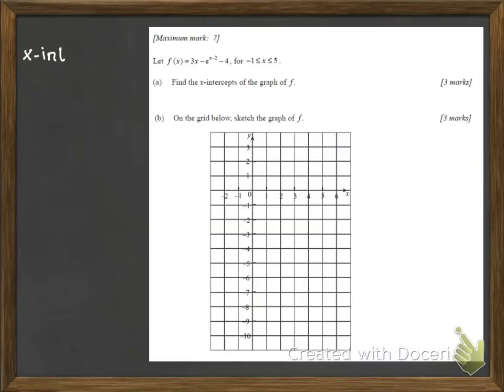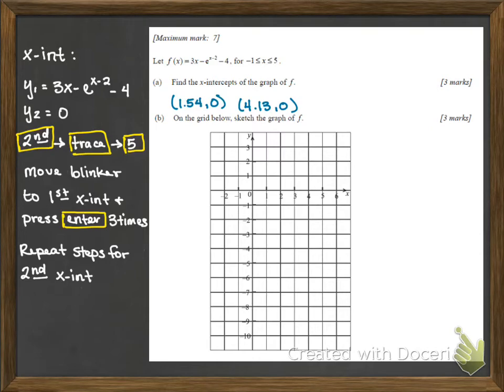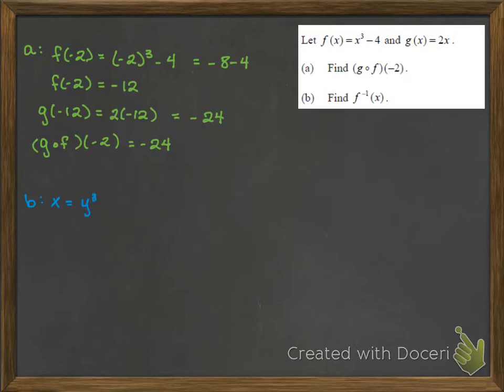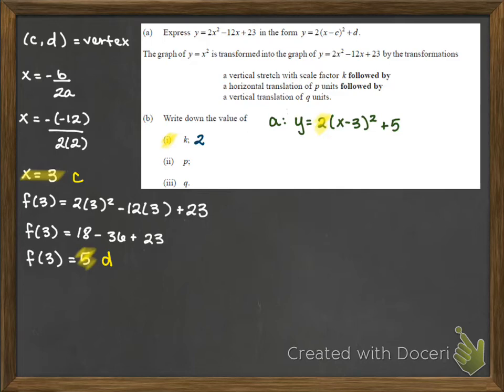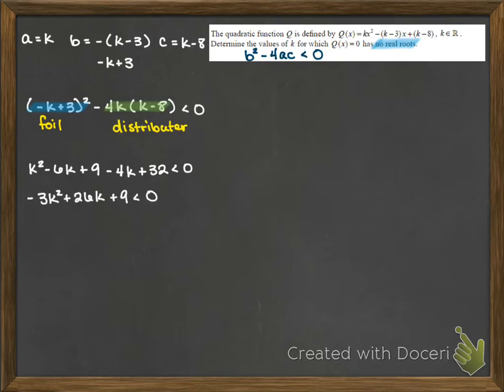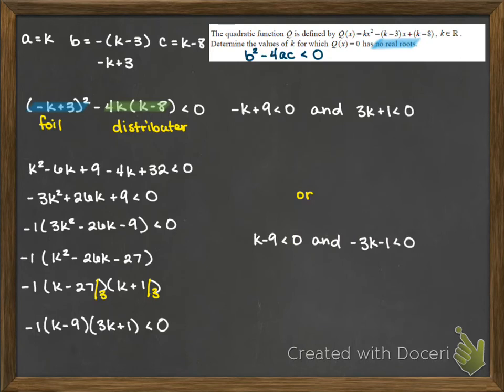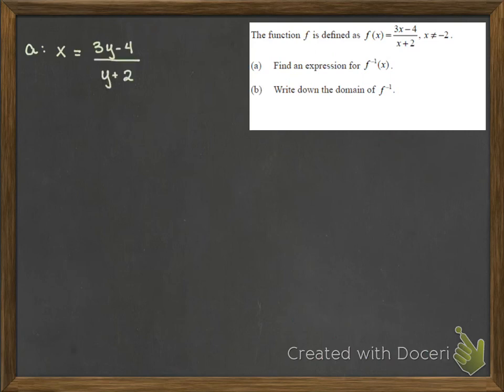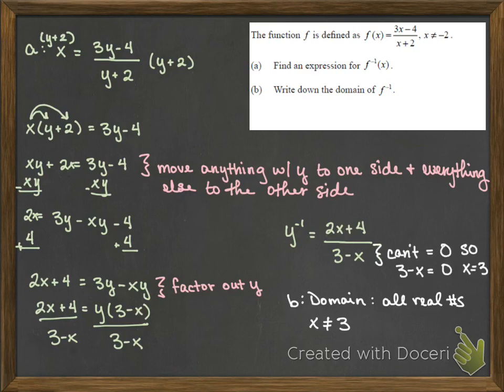Functions Unit - Unit 1 Quiz Review